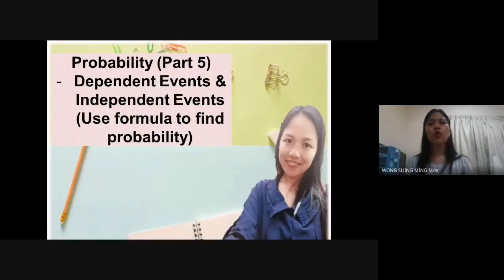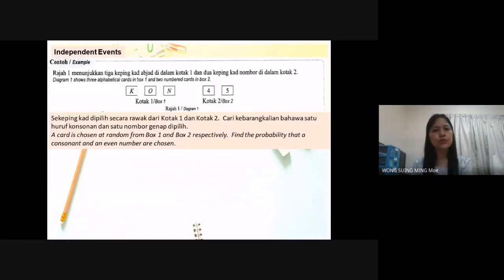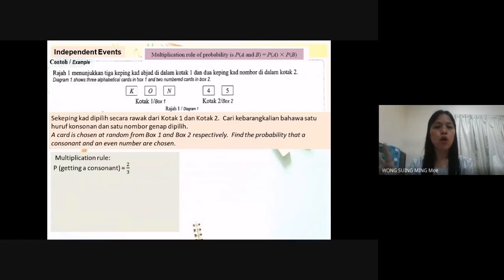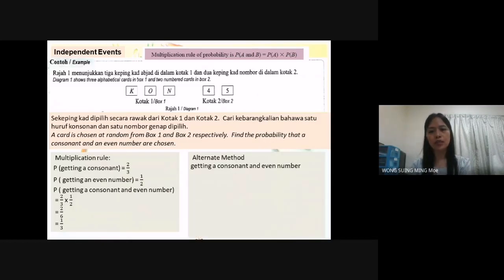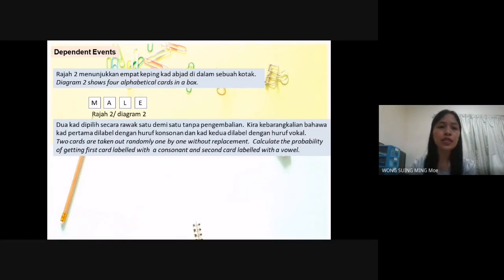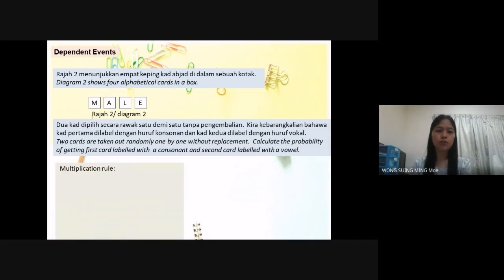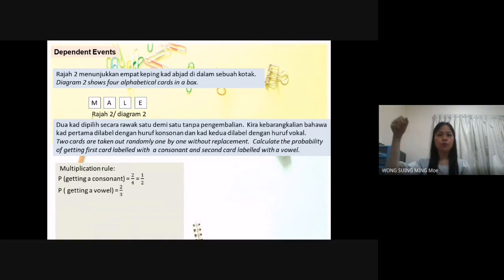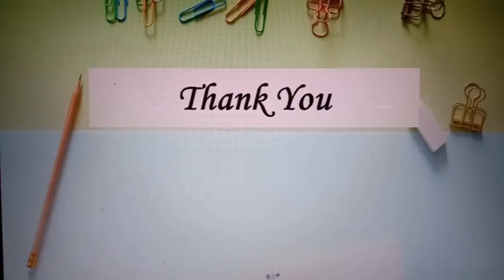Find probability of dependent events and independent events by using formula (Part 5) KSSM F4/SPM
Find probability of dependent events and independent events by using formula